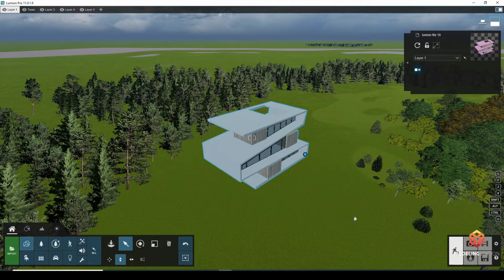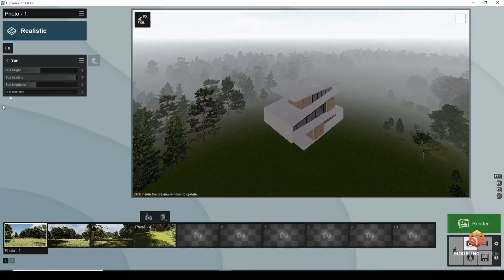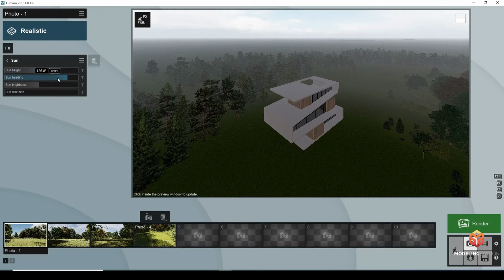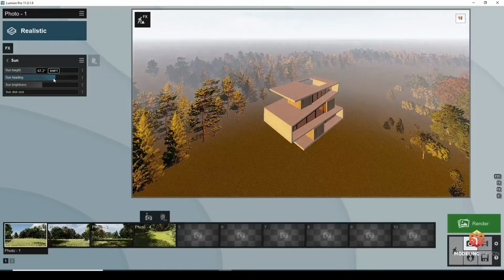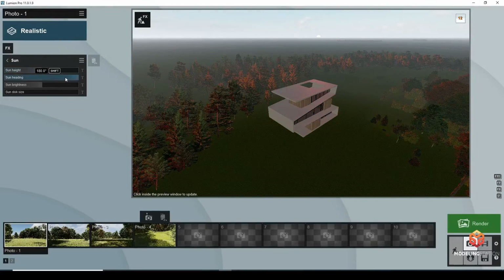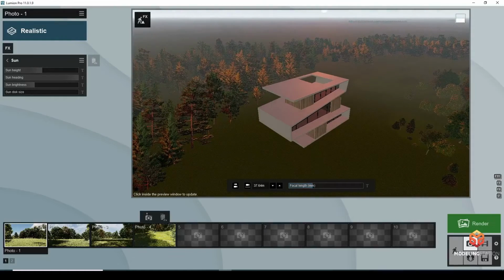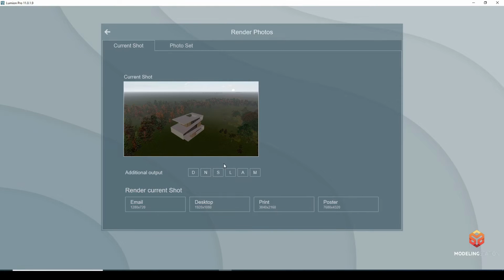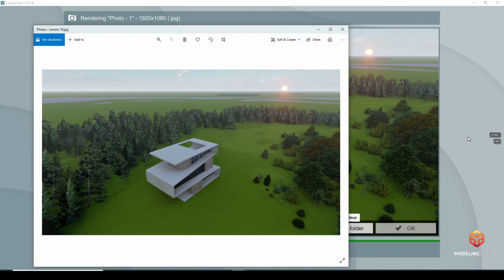13. Render the project photo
3ds Max architecture tutorial for architecture students who want to learn architectural modeling step by step using a practical workflow.
Learning architectural visualization can feel overwhelming at the beginning. Many architecture students struggle with modeling complex buildings and understanding the workflow used in professional ArchViz projects.
This tutorial is designed to simplify that process and make architectural modeling easier to understand.
You will get:
• The complete 3ds Max project file
• Materials used in the tutorial
• Project workflow reference
These files will help you follow the tutorial step by step and practice the modeling workflow more easily.
In this project-based tutorial you will learn how to model an architectural project using 3ds Max, organize materials inside the model using V-Ray, and prepare the scene for visualization workflows using Lumion.
One of the key advantages of this tutorial is that the lessons are short and focused.
Each video is designed to be between 5 and 10 minutes, delivering the core idea quickly and clearly without unnecessary complexity. This helps students stay focused and progress step by step without feeling overwhelmed.
Throughout this tutorial you will learn:
• Architectural modeling techniques in 3ds Max
• How to organize and define materials inside the model using V-Ray
• Preparing models for visualization workflows
• Understanding how architectural scenes are prepared for rendering in Lumion
• Practical techniques used in real Architectural Visualization (ArchViz) projects
This tutorial is especially useful for:
• Architecture students
• Beginners learning architectural 3D modeling
• Designers interested in architectural visualization
On this channel you will learn more about:
• 3ds Max for architecture
• Architectural modeling workflows
• Lumion visualization
• ArchViz techniques used in real projects
Instructor: Turki Al Wahaibi
Channel: ModelingStation